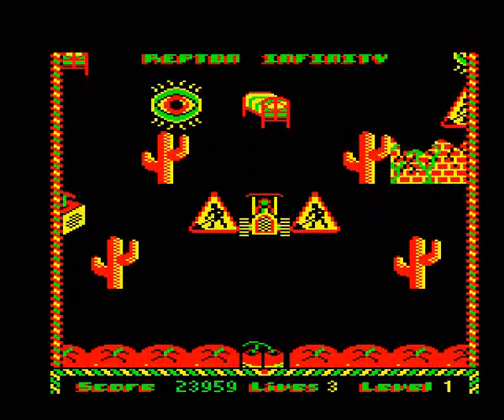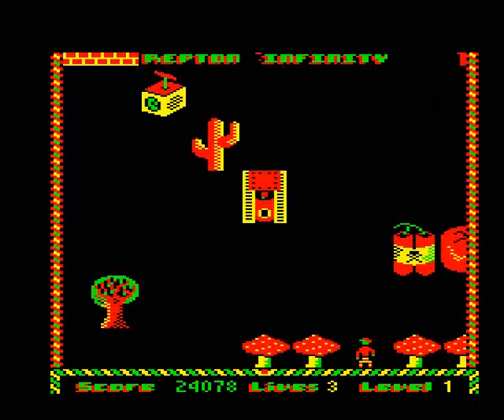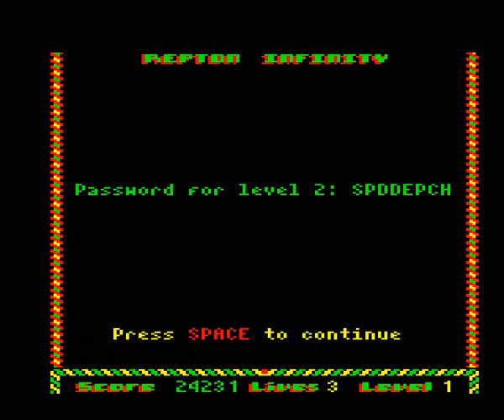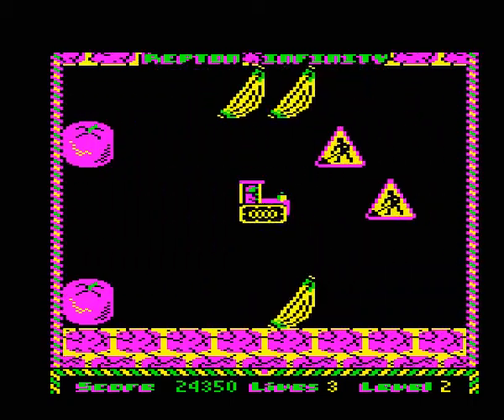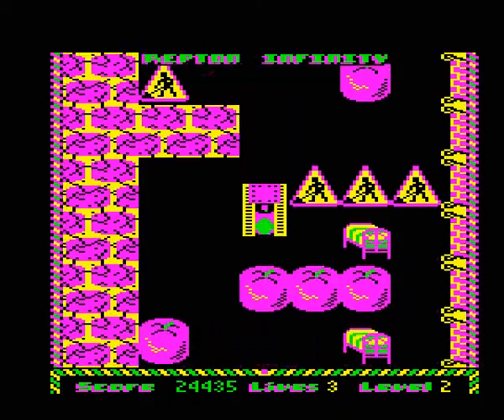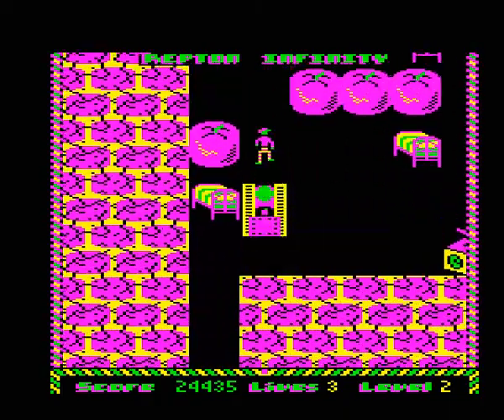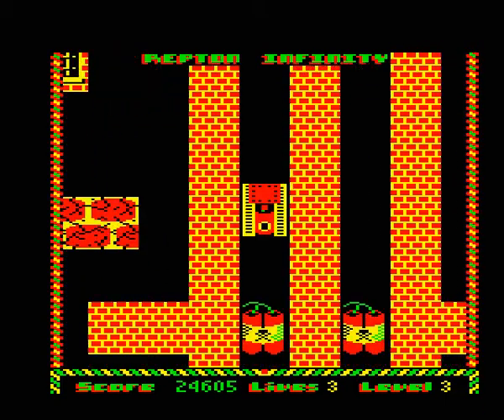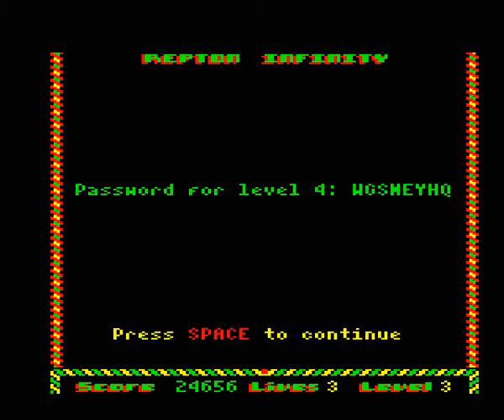Repton Infinity: Trakker part 1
The little bulldozer that could

BTW, when I say 'it's in the hintsheet' I'm wrong, It's in the manual and it can't make up its mind whether they're 'tubular' or 'tabular'